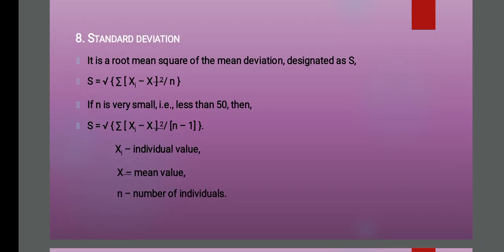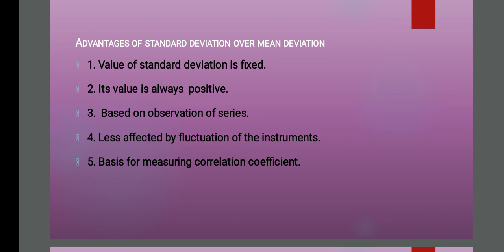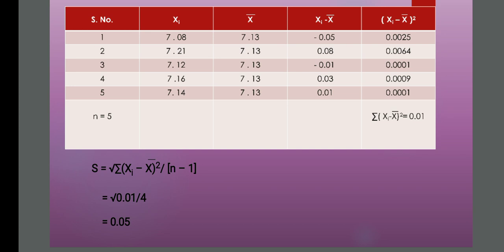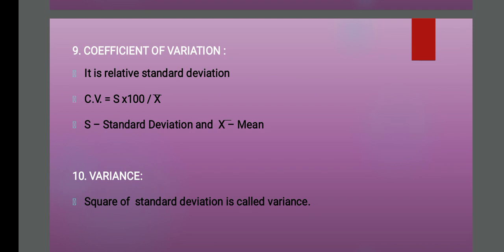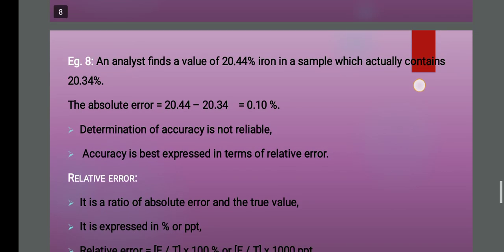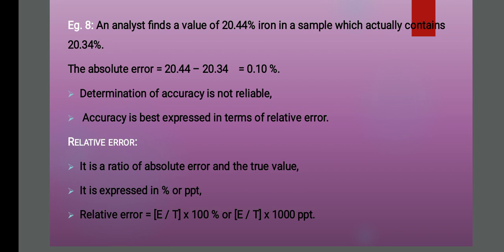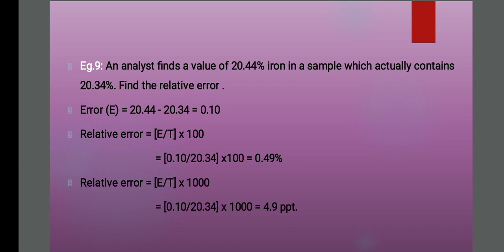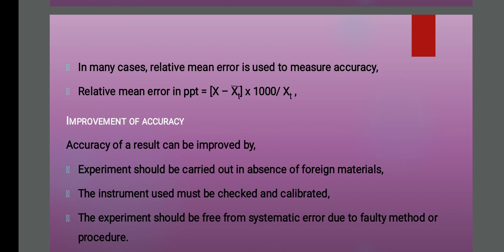Online class 6 (Analytical Chemistry)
Errors and Data Analysis